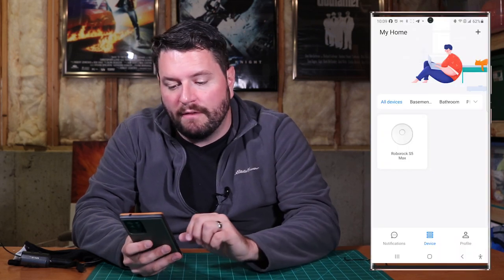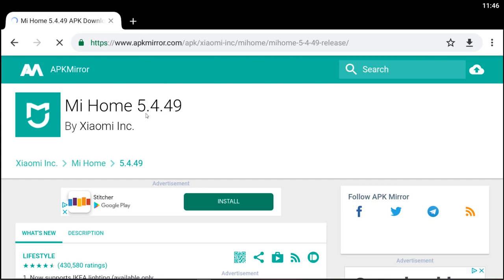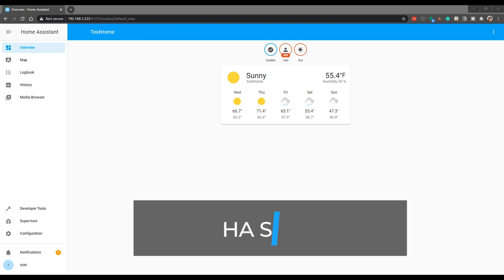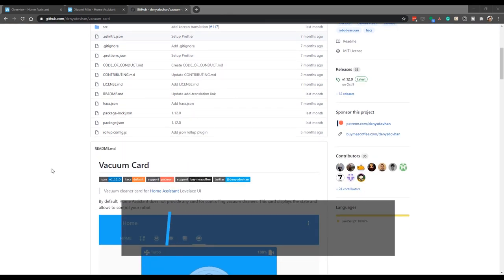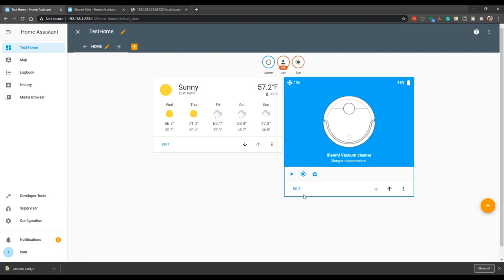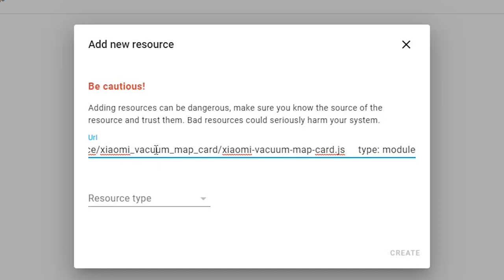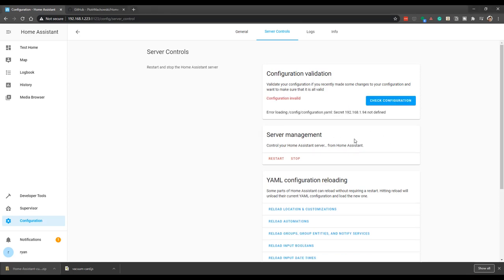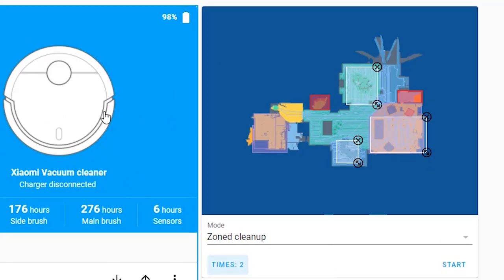Integrating Roborock Vacuums with Home Assistant!!!!!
**UPDATE: A few users pointed out an easier way to retrieve your tokens

Today's video is a part 2 to last week's review video on the Roborock S5 MAX. This method should work for ALL Roborock vacuums (possibly even the Xaiomi ones). Please leave feedback if this worked for your model of vacuum.

We look at how to move the vacuum to the MiHome app, retrieve the token from the MiHome app and then how to set up the vacuum in Home Assistant. I did also include some optional cards that move a lot of the functionality from MiHome to Home Assistant.

▶ Timestamps
00:00 - Opening
00:13 - Intro
01:45 - Part #1 - Pre-requisites
03:48 - Part #2 - Adding Vacuum to MiHome
05:53 - Part #3 - Retrieving Token from MiHome
10:02 - Part #4 - Setting Up Home Assistant
13:28 - (Optional) Part #5 - Custom Vacuum Card
18:16 - (Optional) Part #6 - Xiaomi Vacuum Map and Extractor
27:51 - Closing

▶ Links in Video:
(I use Rebrand.ly for my URL shortening)

▶ Product Links:
Vacuums:
RoboRock S5 Max
RoboRock S6 Pure
RoboRock S6V
Accessories:
S5 Max Consumables (filters, etc.)
Extra Mopping Cloths

▶ Get a One-Month Trial of Great Music for Creators (I use this on my photography channel)